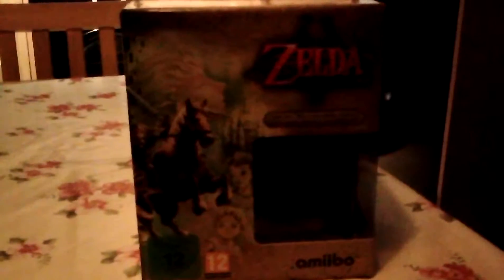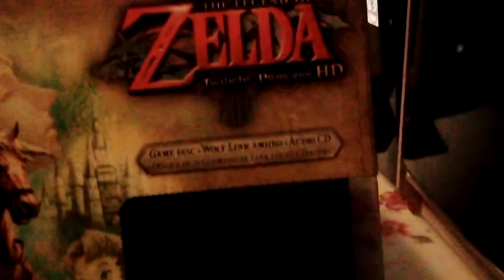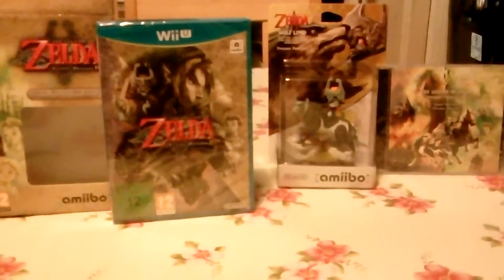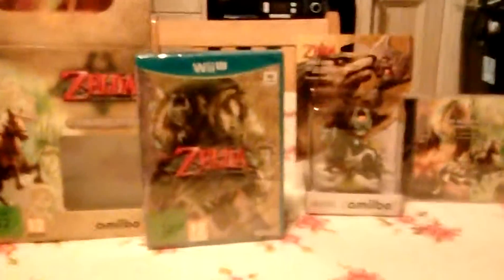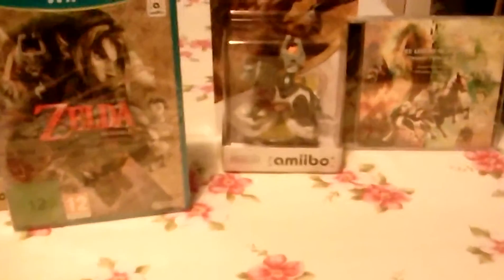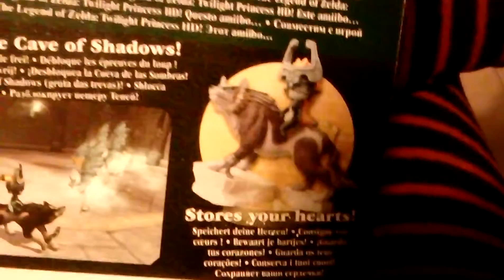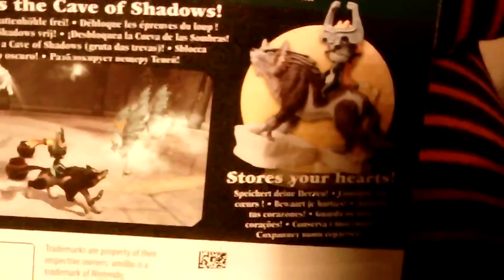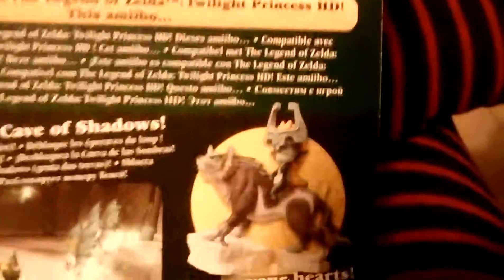Legend of zelda twilight princess wii u Hd bundle pack opening.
This video does exactly what it says on the tin. 😄😄😄🌚🌚🌚🌞🌞🌞